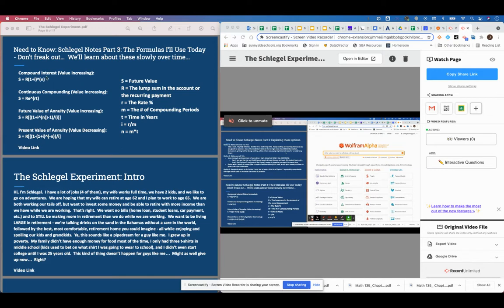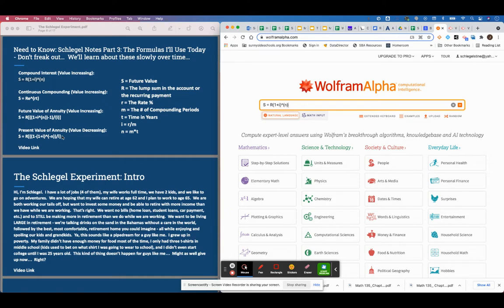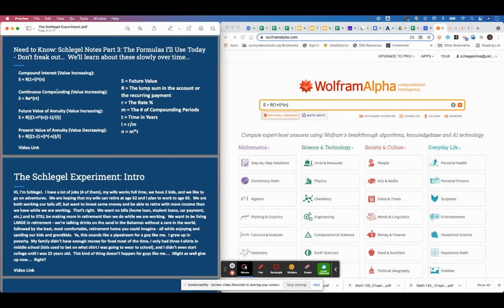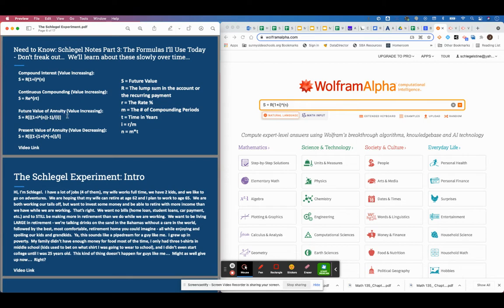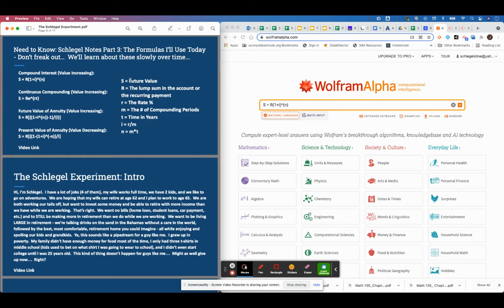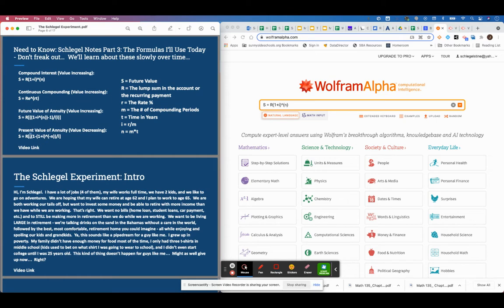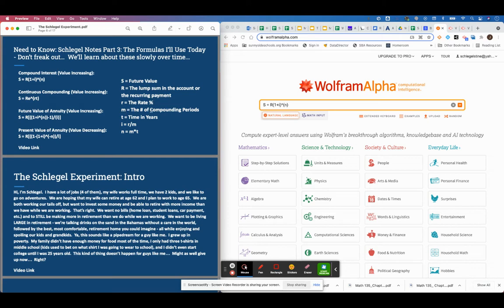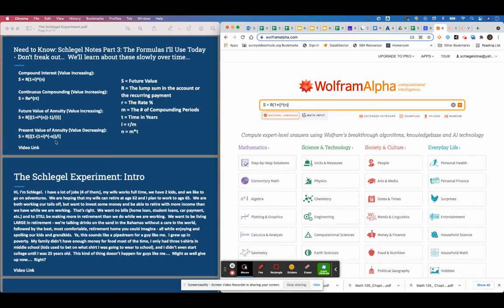The Schlegel Experiment: Need to Know Schlegel Notes Part 3